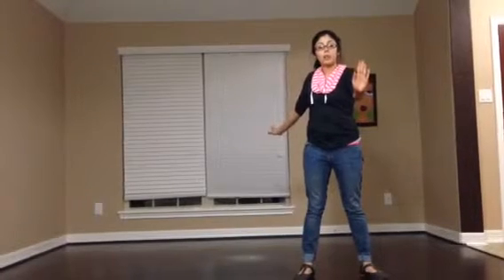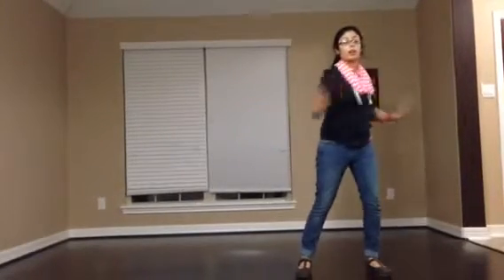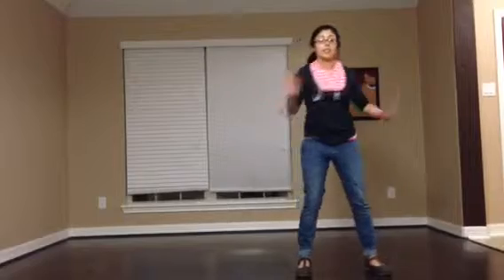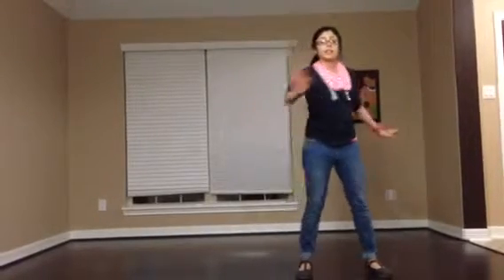EDTD: holi 2014 go govinda teaching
This is the third and final song in the set without music- I am teaching each move.